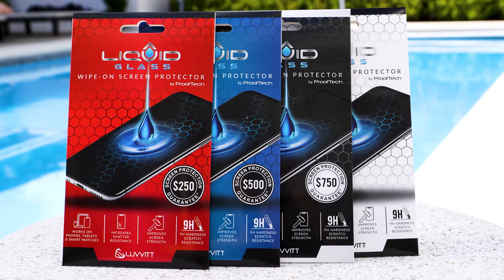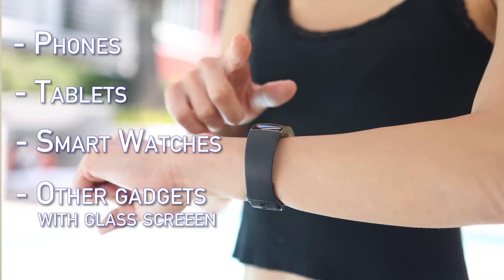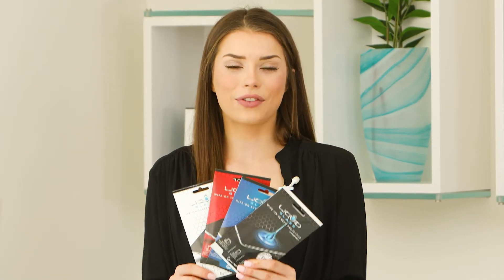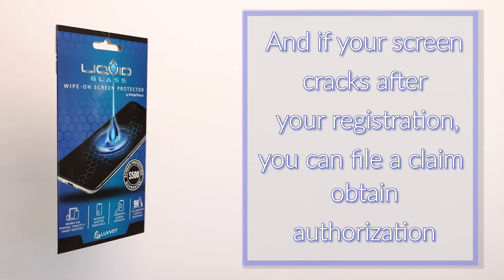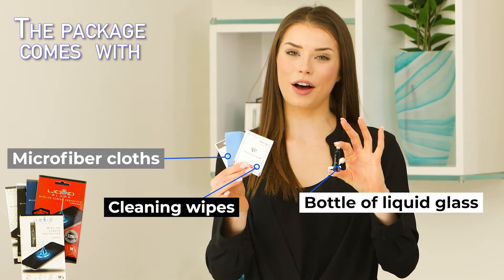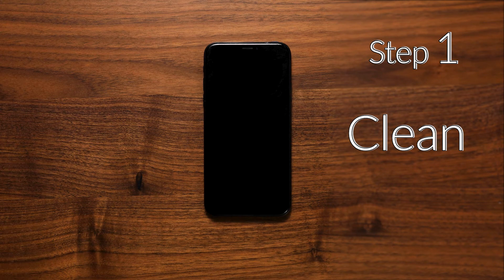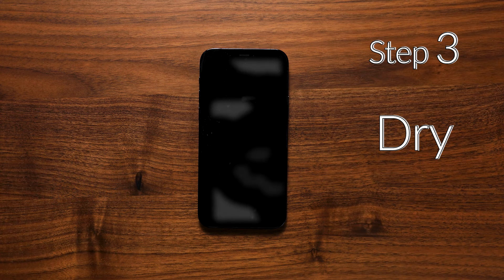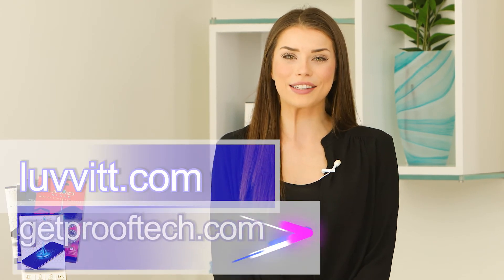Best Liquid Glass Screen Protector by LIQUID GLASS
Liquid Glass is an advanced technology, invisible, wipe-on screen protector that bonds to the glass of your device offering enhanced scratch, moisture, and impact resistance. Made of silica dioxide (Si02) Liquid Glass is essentially microscopic particles of glass suspended in a liquid solution. Easy,  wipe-on application makes the application a breeze. Liquid Glass adds an additional extremely thin layer of glass that is highly scratch & shatter resistant and increases the glass' strength to 9 H hardness level. Liquid Glass screen protector protects your device's screen against regular scratches that may happen with regular use. (Liquid Glass does not fix or repair exiting crack or scratches).